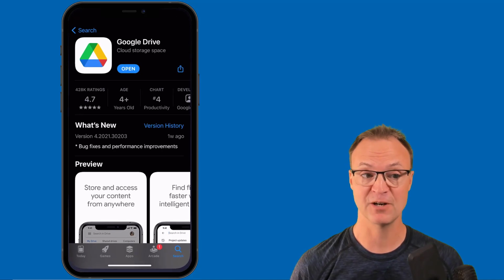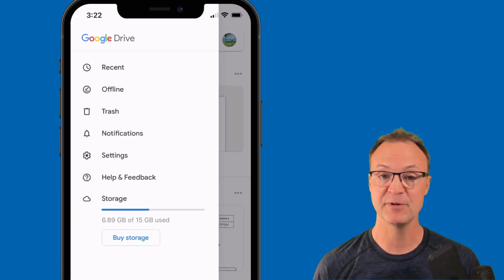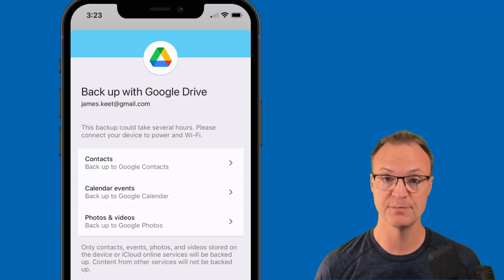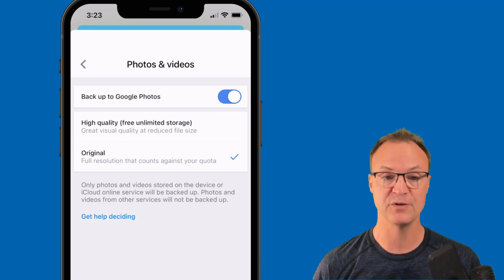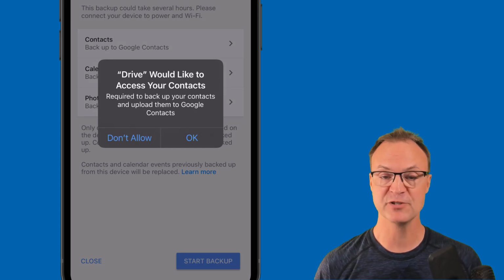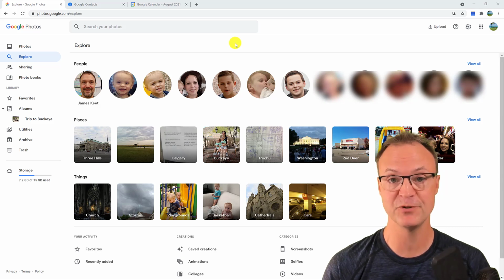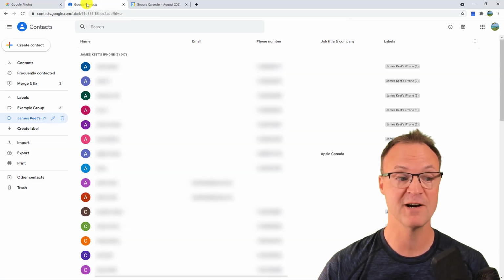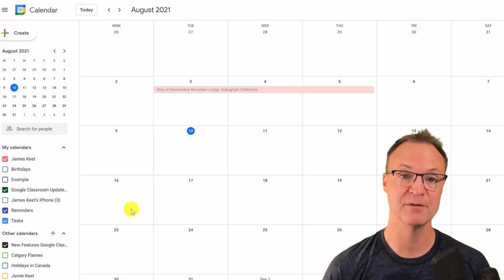How to Back Up iPhone Data With Google Drive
In this video, I will show you how to back up your iPhone with Google Drive.  By installing the Google Drive app on your iPhone and can quickly start a backup that will include photos, videos, contacts, and calendar events. Once backed up you can access your iPhone data across devices with Google Drive.